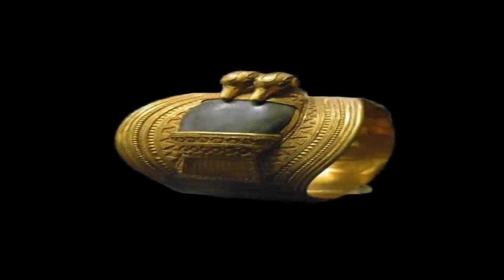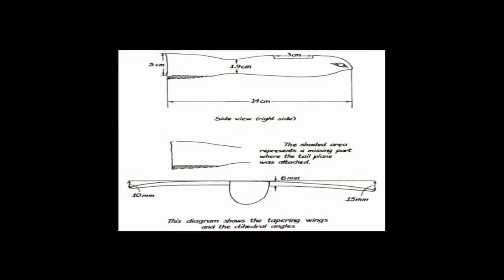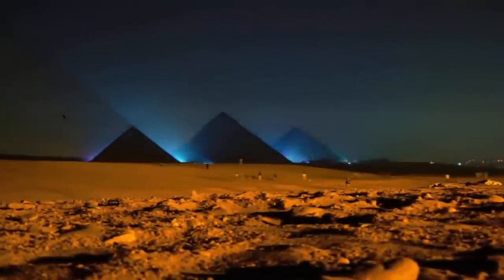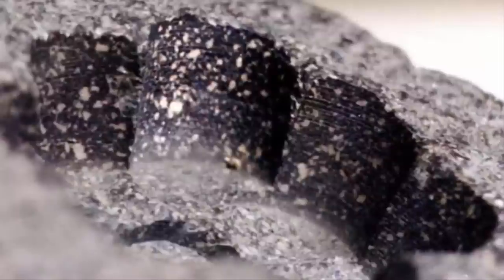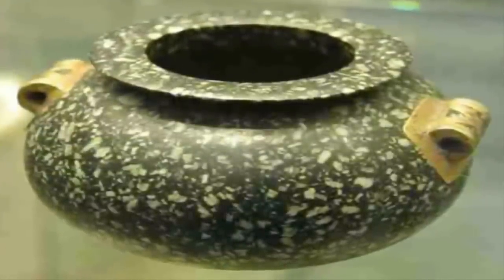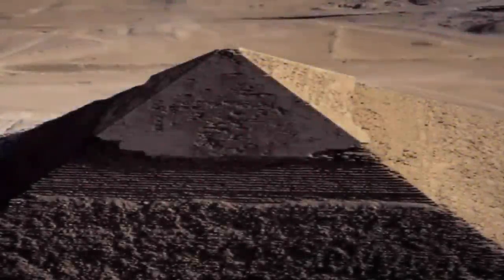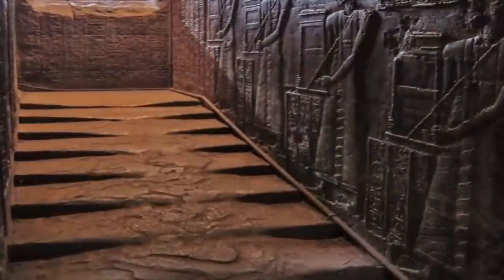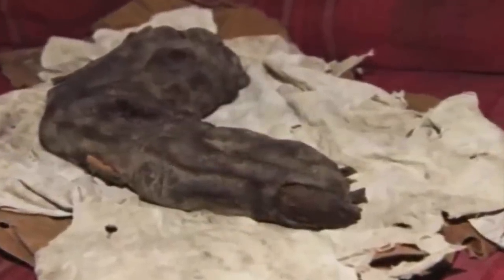Ancient Egypt’s Most Amazing Mysteries